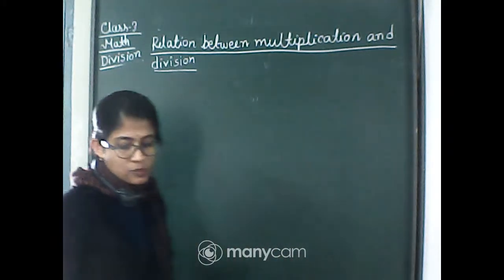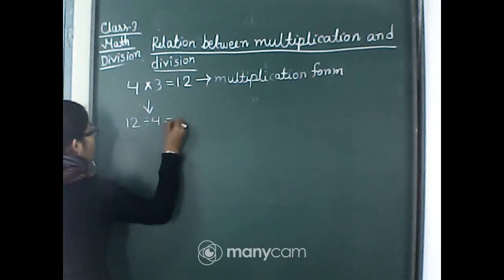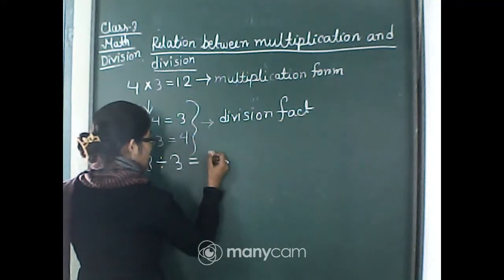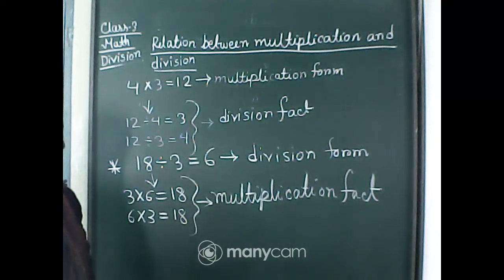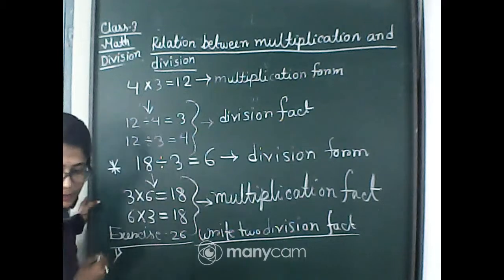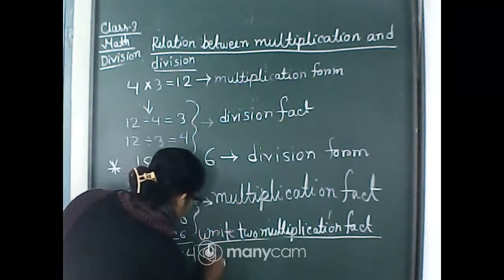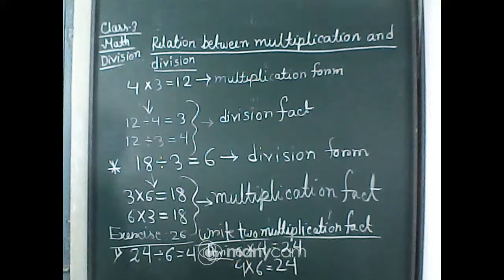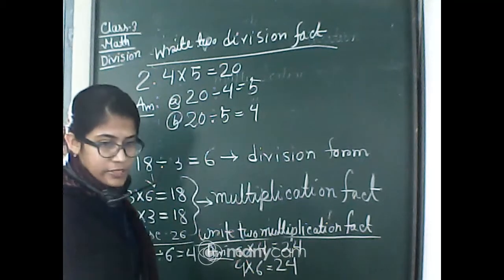CLASS : 3 SUBJECT : MATHEMATICS (OFFLINE)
CLASS : 3
SUBJECT : MATHEMATICS
TOPIC : RELATION BETWEEN DIVISION AND MULTIPLICATION
TEACHER :  MOUSUMI SARKAR